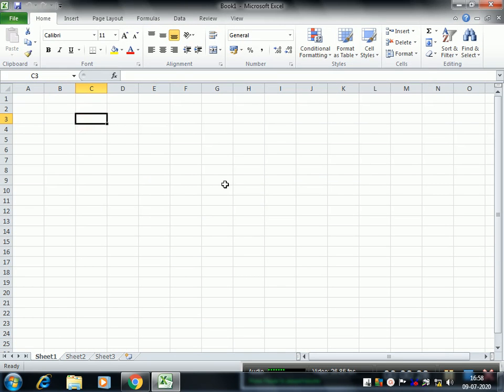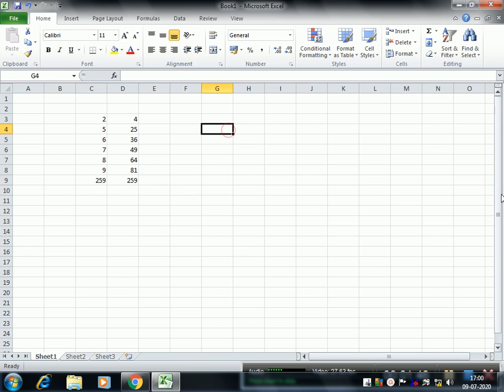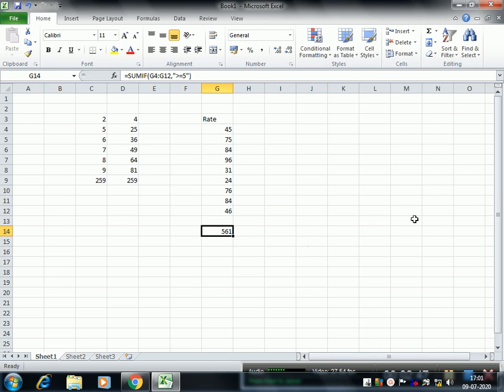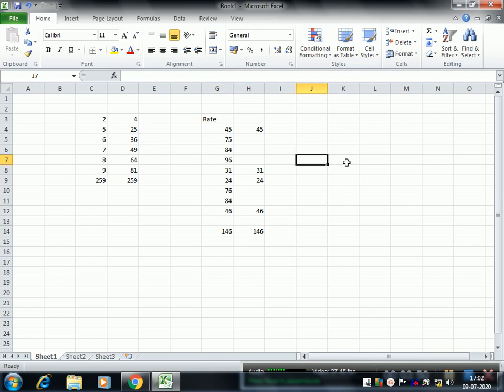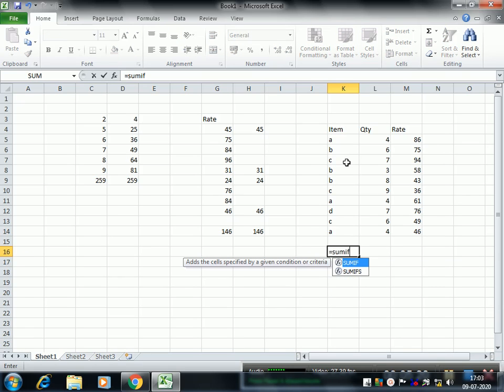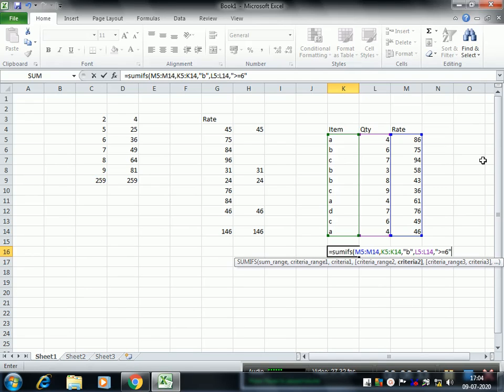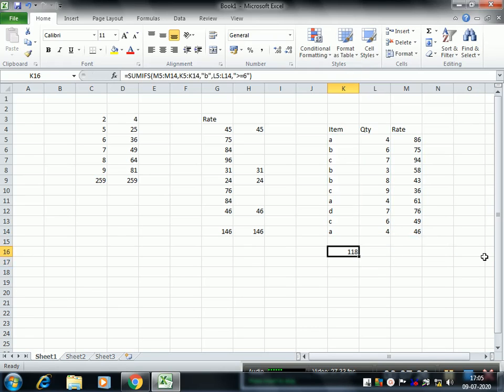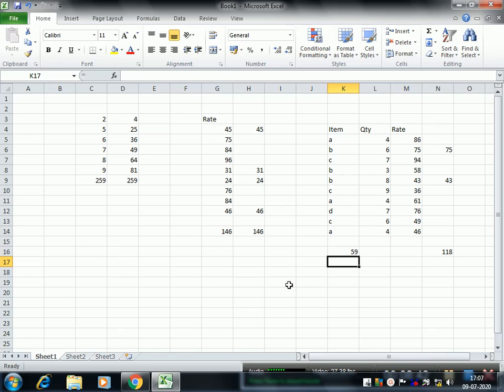sumifs || sumif|| sumsq|| Averageifs formula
here i am telling you about excel formula which is important for companies work . so learn these and do enjoy